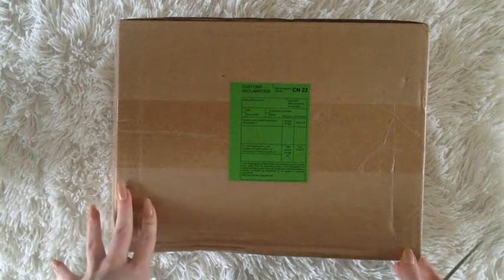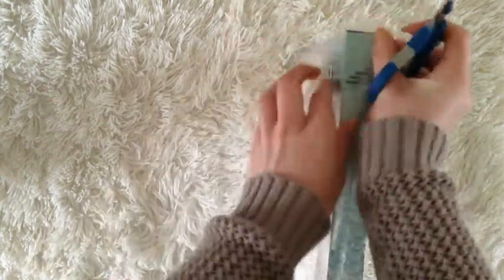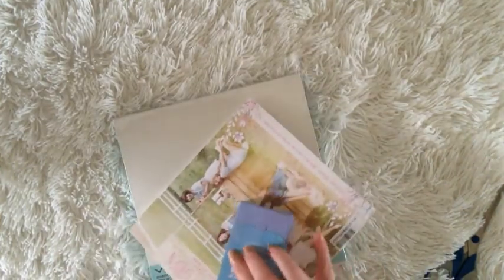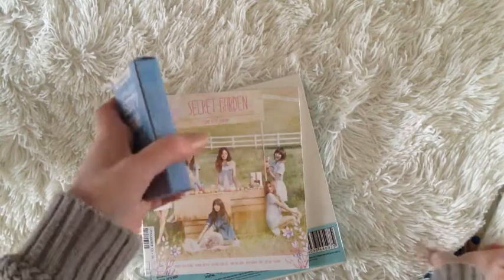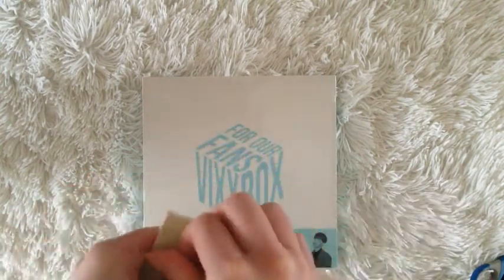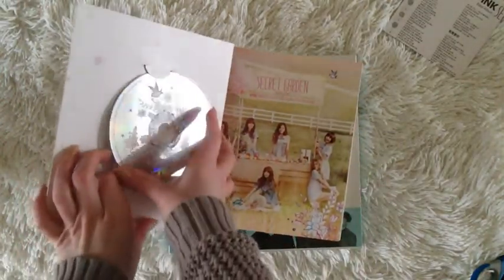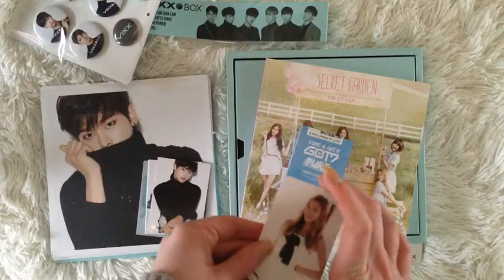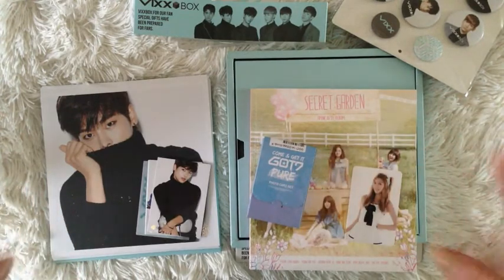Unboxing (VIXX Box/ Got7 photocard set/ Apink Super Best Album)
Where did the end of this video go? Sorry for the abrubt ending and everything :P But really wanted to show these things I am so happy with, so here it is. I bought it from YesAsia.

-Sabine